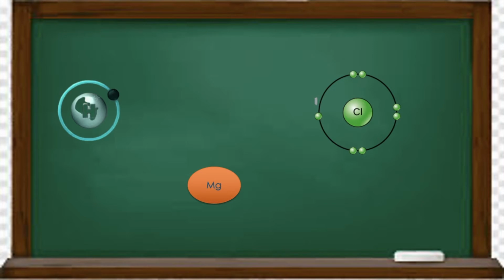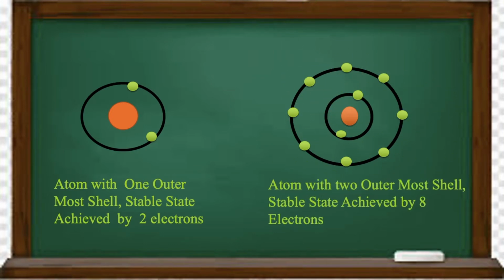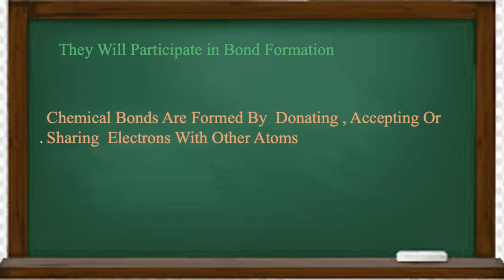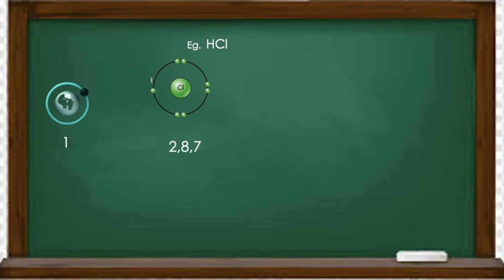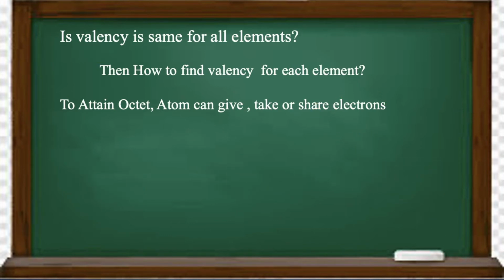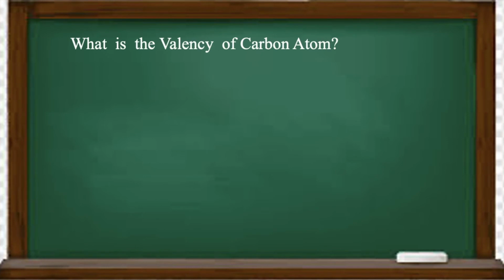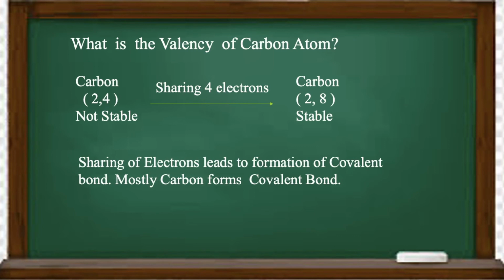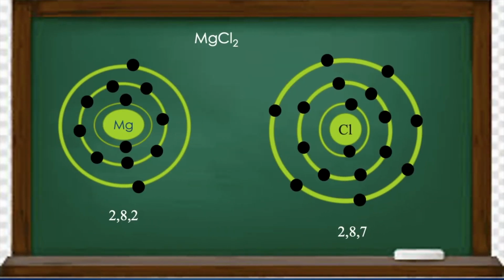Valency & Chemical Formula|Language of Chemistry| Class 9 - 12| JEE & NEET|chemistry uploaded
Do you know how Compounds are formed? From the Combination of Atoms right? But how and why do different Atoms combine? In This Video Learn what is valency and  how Valency plays an important role in the Formation of Compounds.Valency is the measure of the combining capacity of atoms or molecules. It is the capacity of an atom of a single element to react and combine with particular atoms of another element.